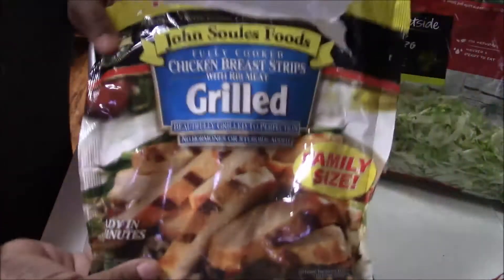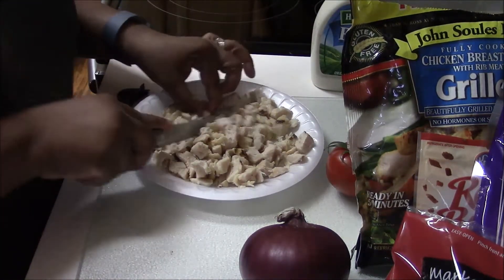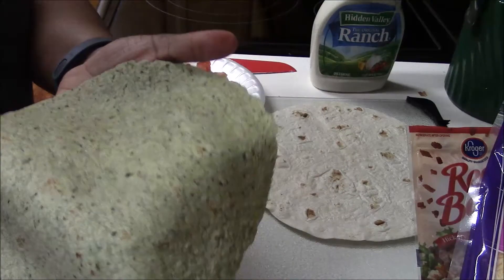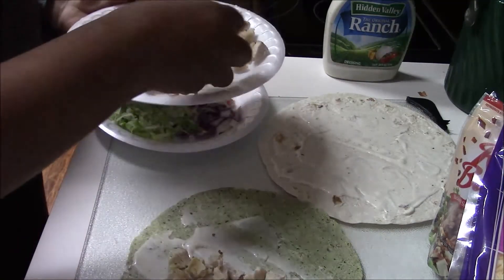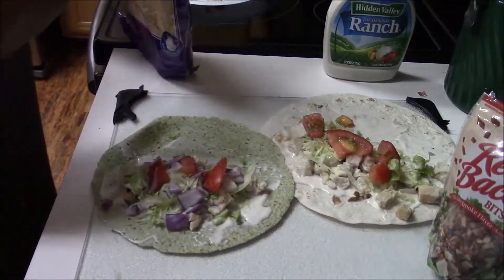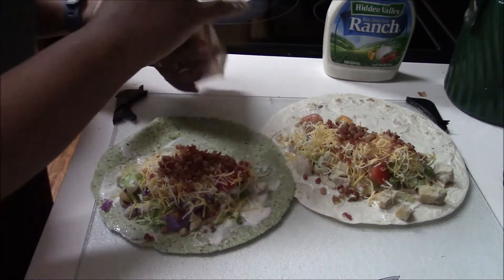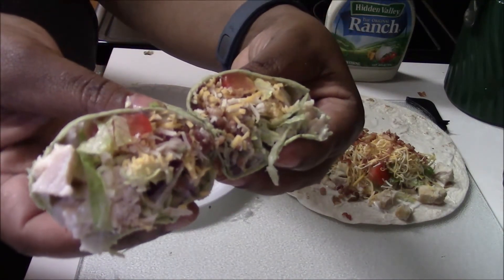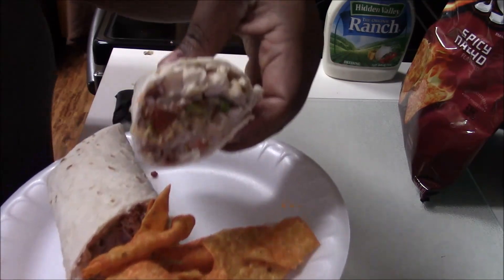Grilled Chicken Wraps-----What's for dinner?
Hello everyone!!! In this video I am making some grilled chicken wraps they are easy, fast and delicious!!!